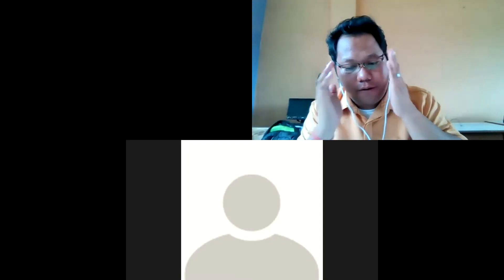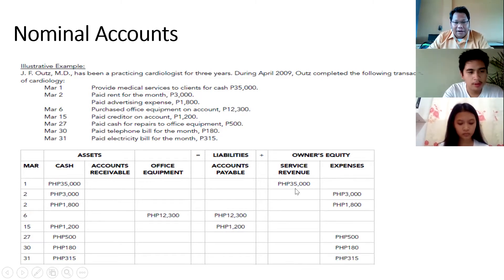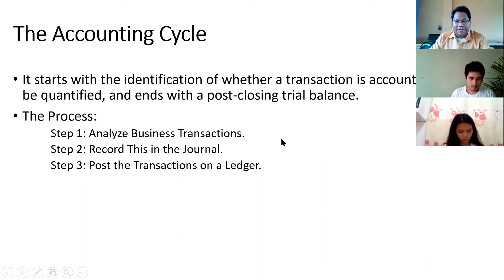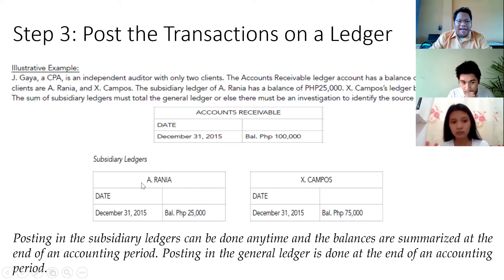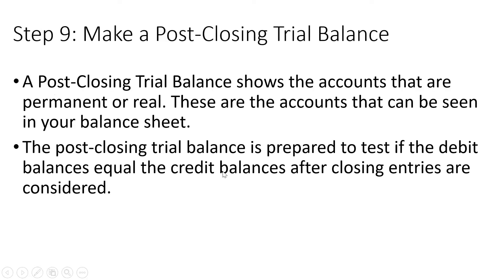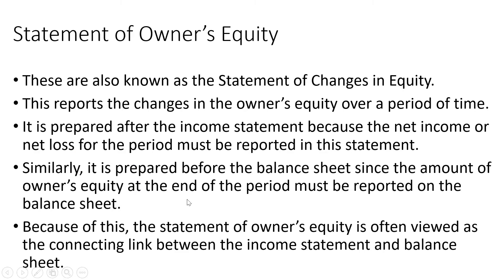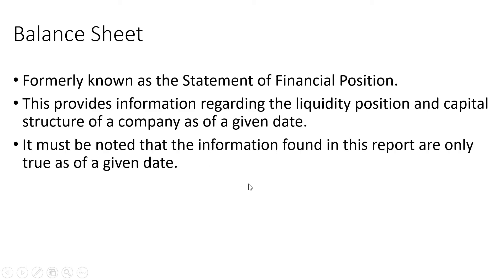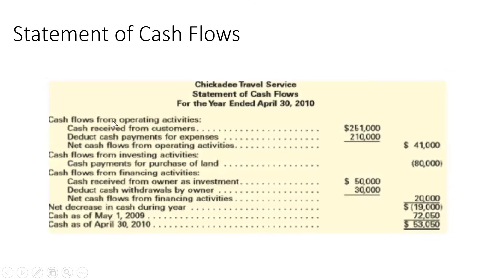October 6, 2020 Grade 12 Business Finance Zoom Class